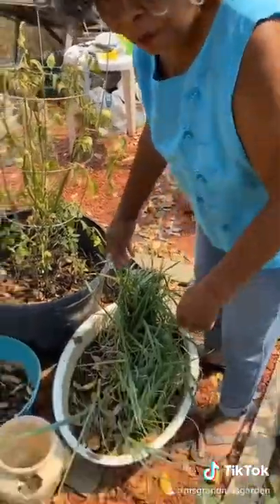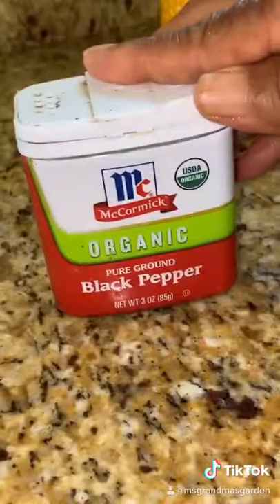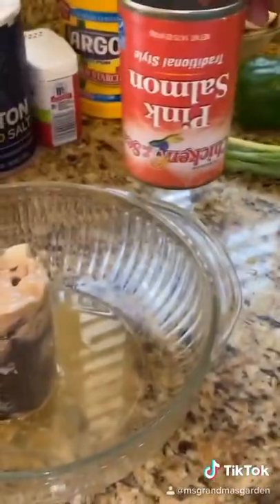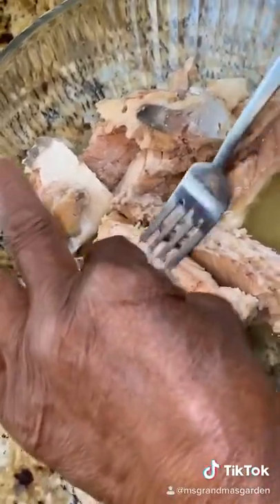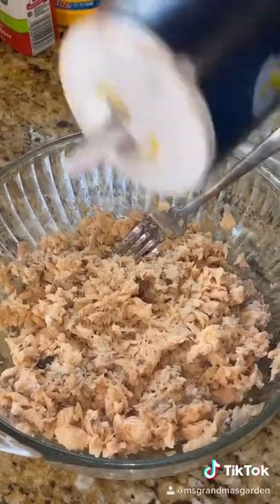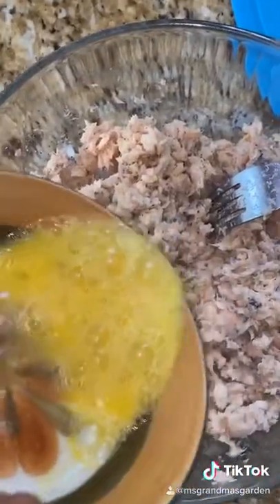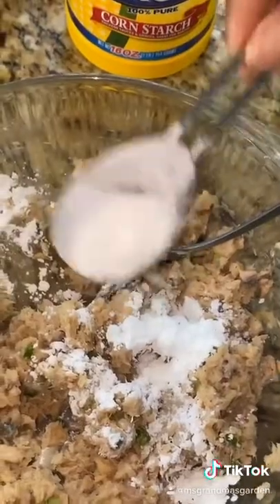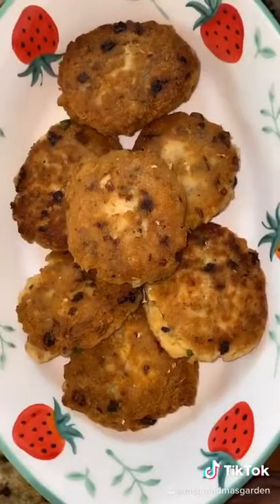Salmon Croquettes Recipe